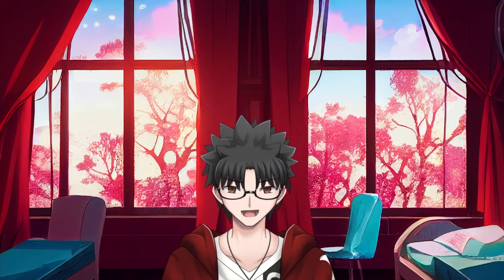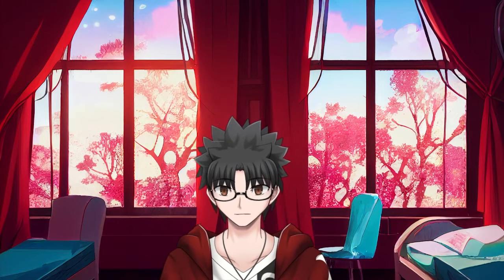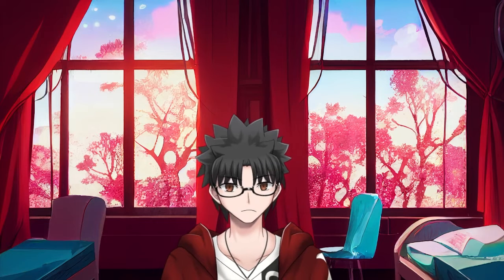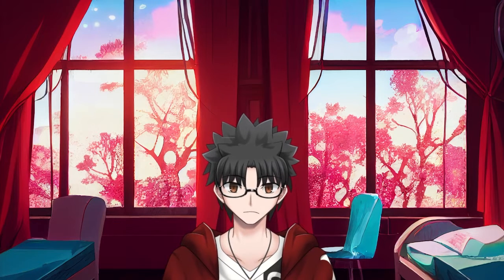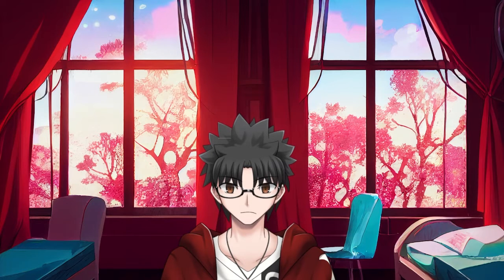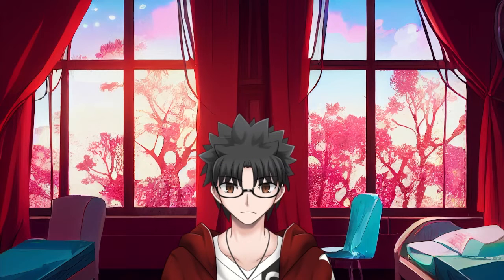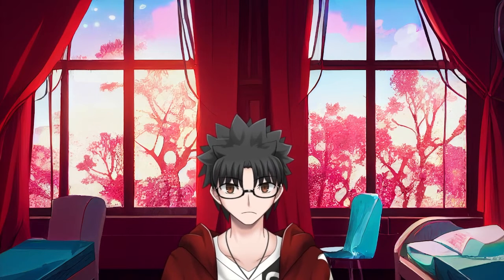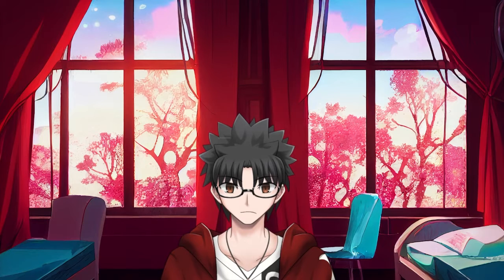TECH DEMO GAMES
Today, we talk about tech demo games! Awesome!